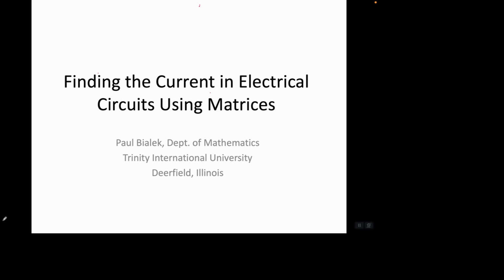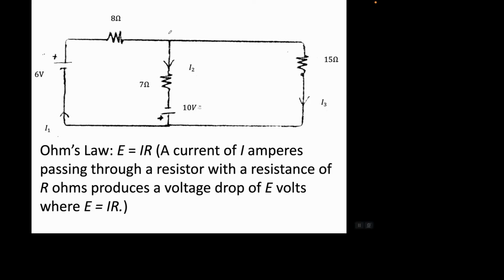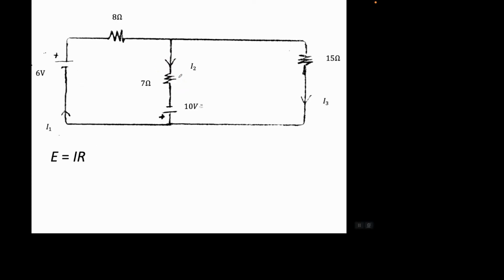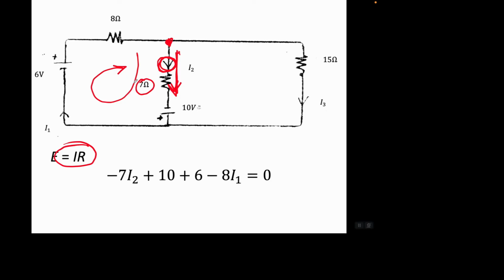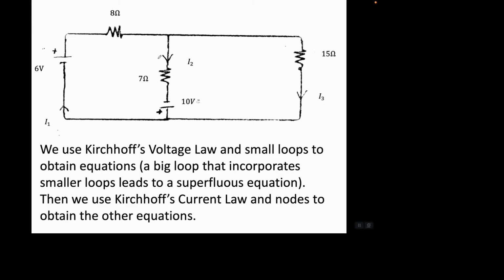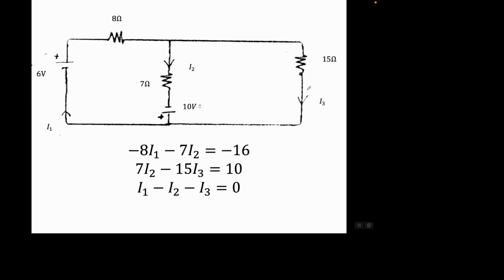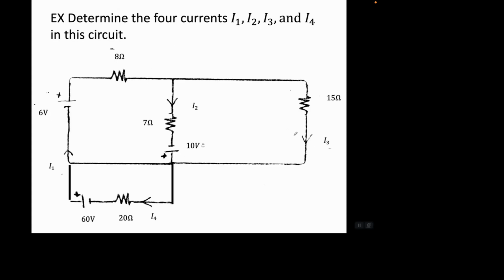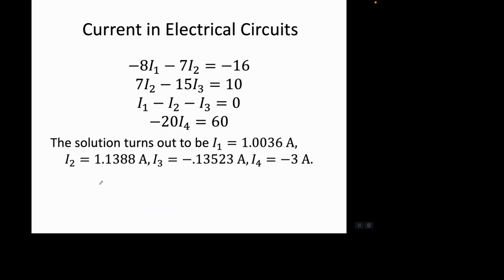Finding the Current in Electrical Circuits Using Matrices